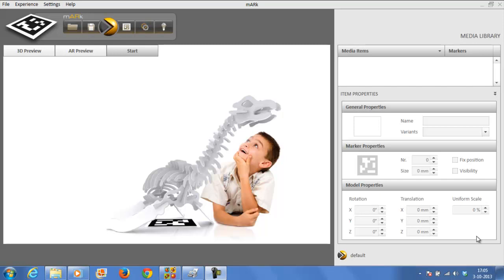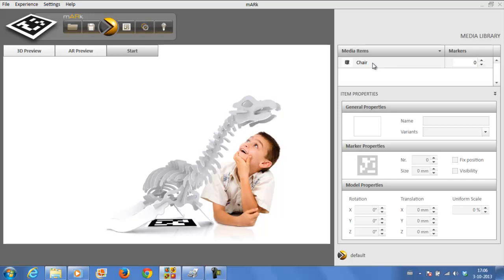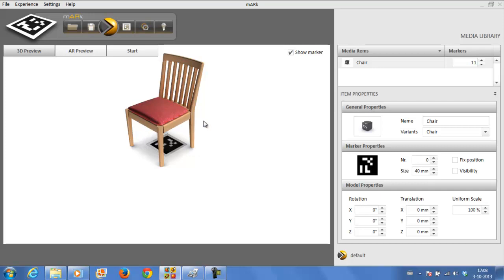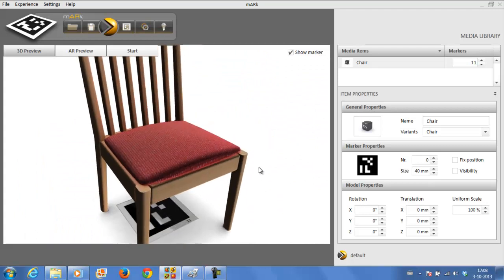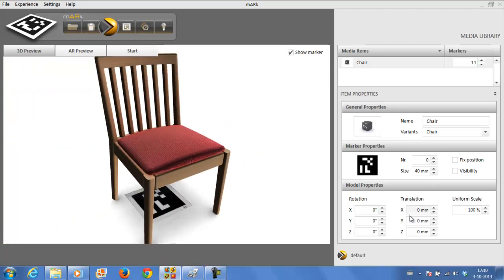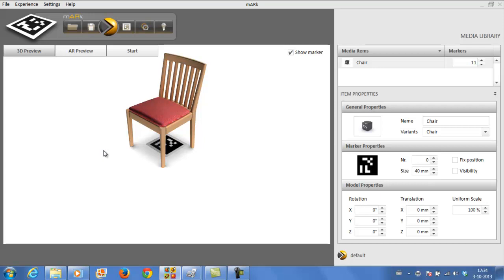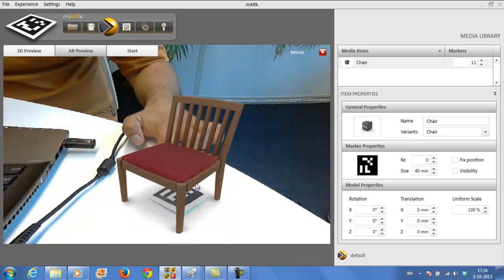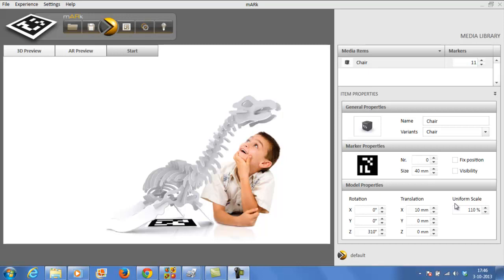Playground 01 mARk software First time user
Basic tutorial how to use mARk 2013 for the first time user.